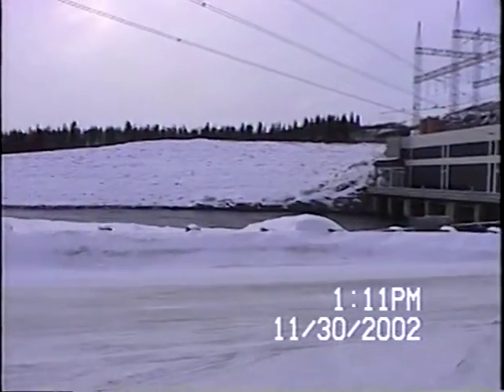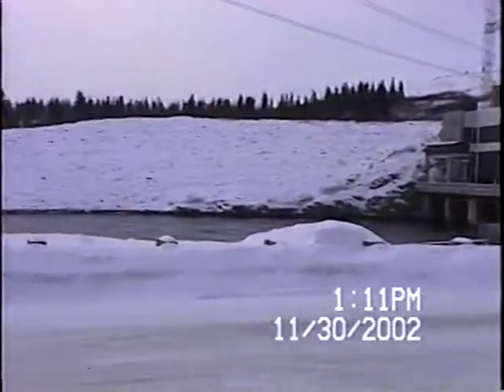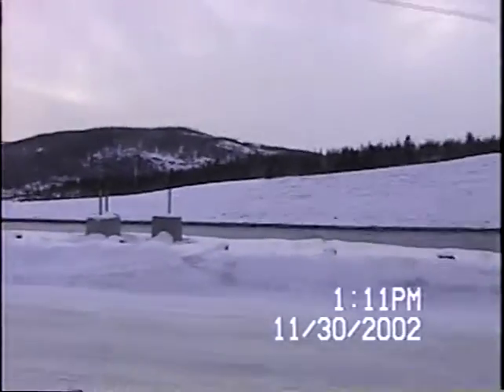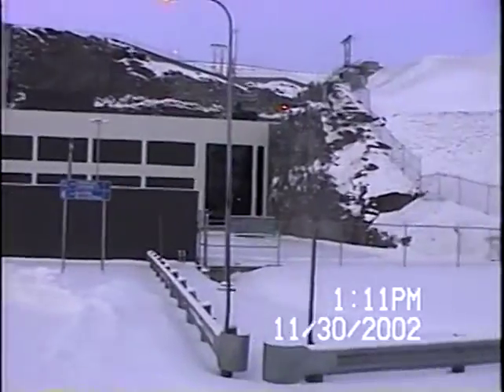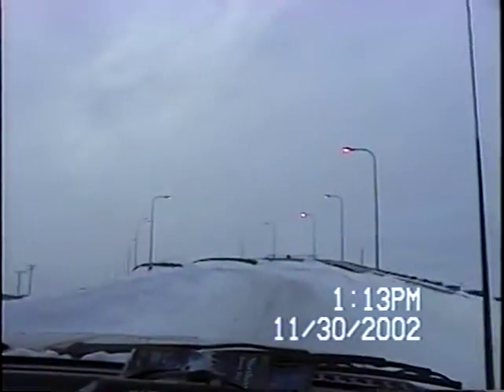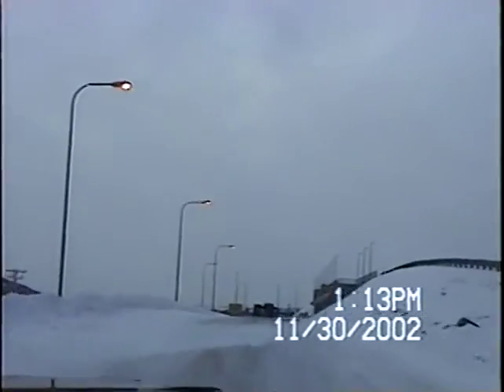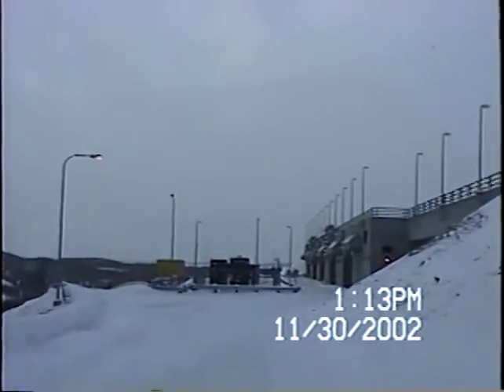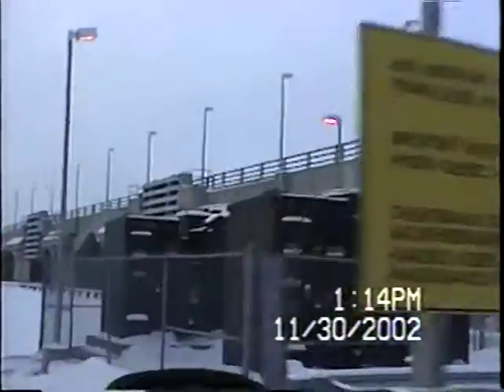2002 Nov Dec Caribou Hunt pt1